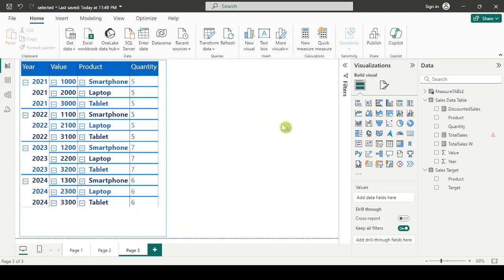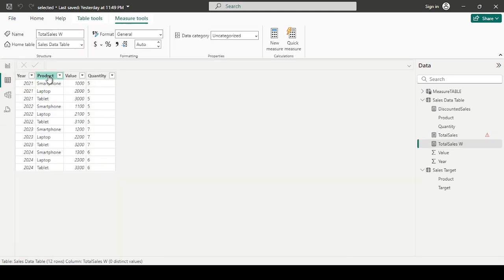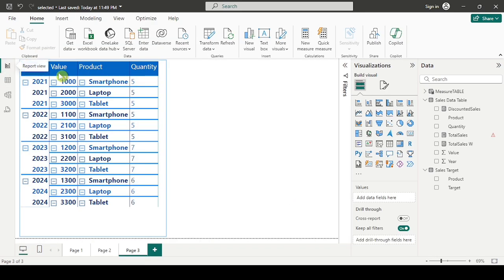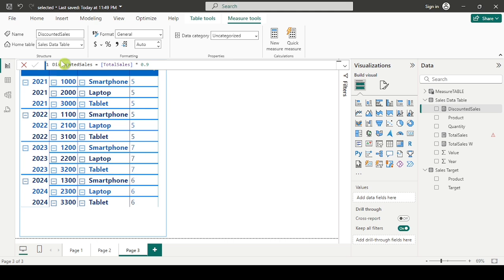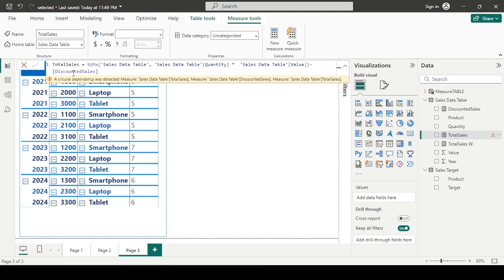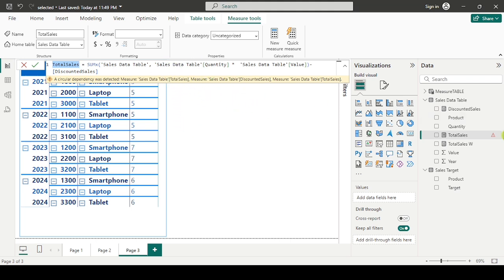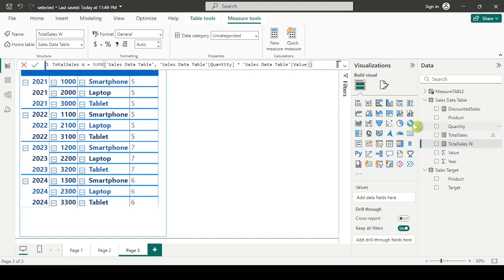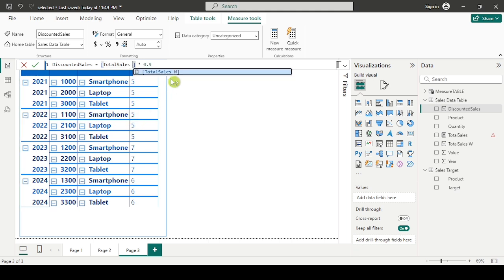Day 2/100: Solving Circular Dependency Measure Error in Power BI | Your Daily DAX Fix!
Hey Power BI enthusiasts, welcome back to my 100-day challenge of mastering all things data analysis! Today is Day 2 and we are diving into a common roadblock that many of us face - circular dependency measure error in Power BI. Don't worry, I've got you covered with a quick and easy fix that will save you time and frustration. Join me as I walk you through the steps to identify and resolve this issue, so you can continue building powerful and accurate reports. Let's crush this challenge together!

1. "Unlocking the Solution: Day 2/100 of Your Daily DAX Fix"
2. "Breaking Free from the Circular Dependency Trap in Power BI"
3. "Don't Let This Error Hold You Back: Day 2/100 of Your Daily DAX Fix"
4. "The Power BI Problem That's Stumping Analysts Everywhere"
5. "Say Goodbye to Circular Dependency: Day 2/100 of Your Daily DAX Fix"